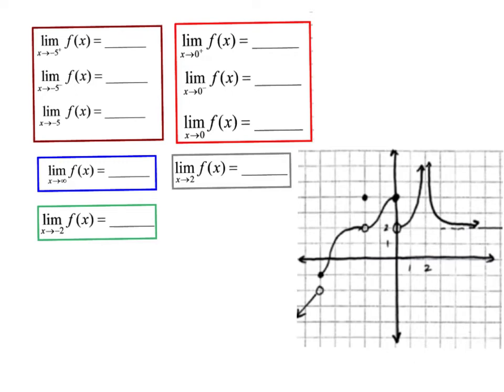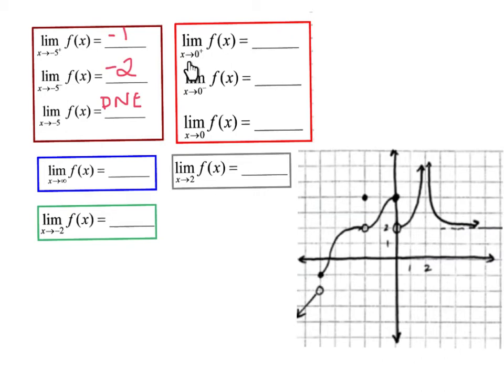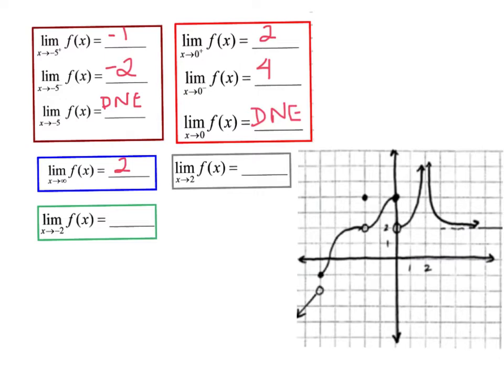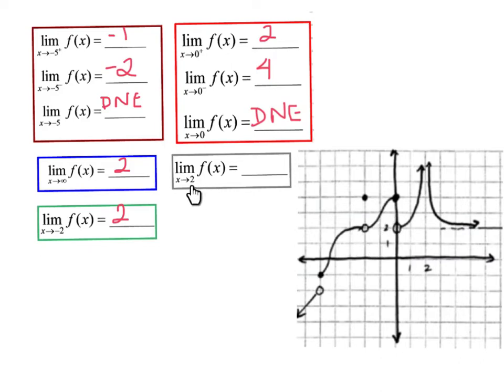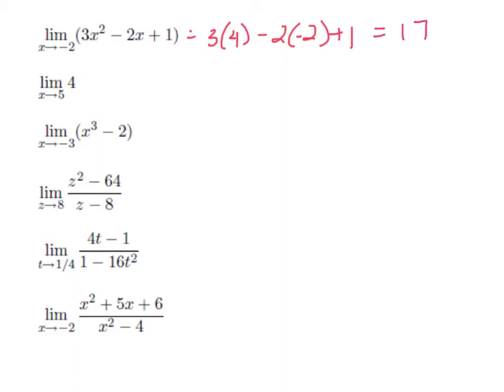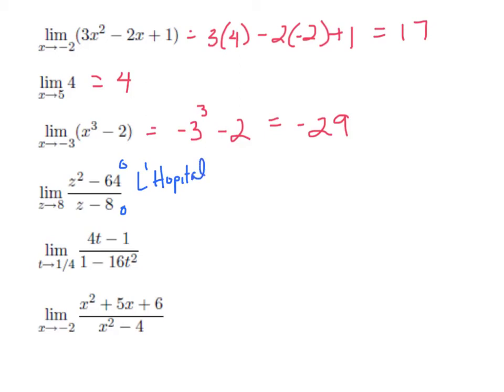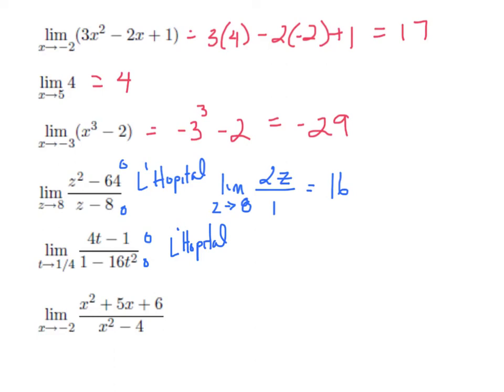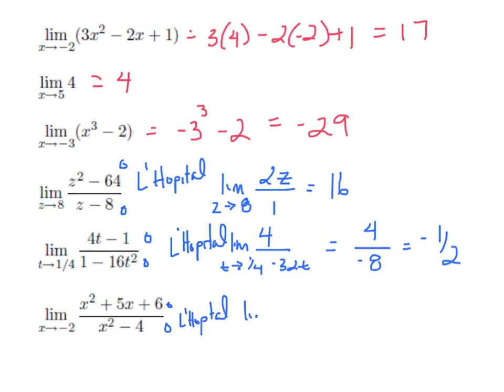Calculus Limits (Graphs, Substitution, L'Hopital)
0:00 Graphical Limits
3:30 Substitution and L'Hopital